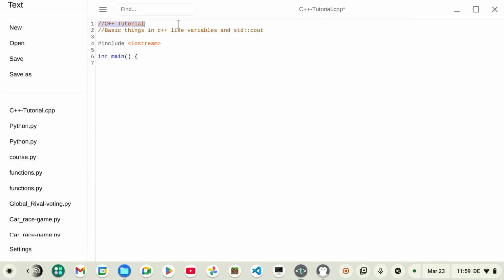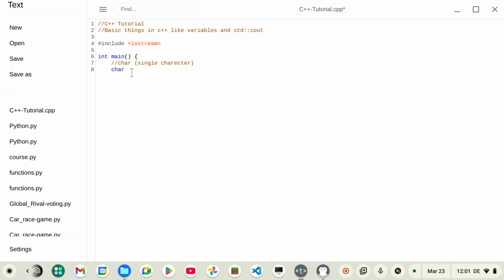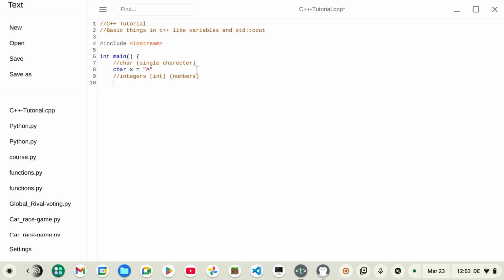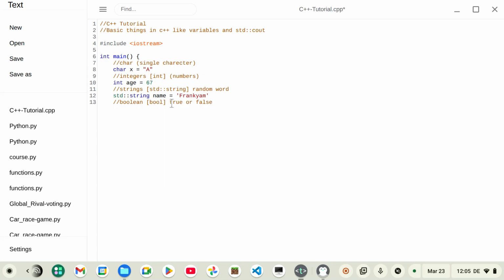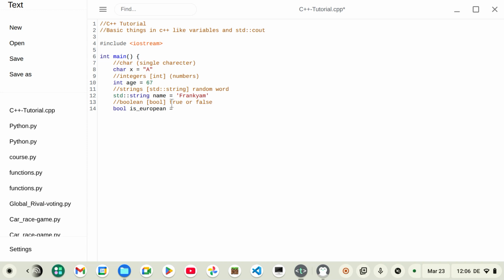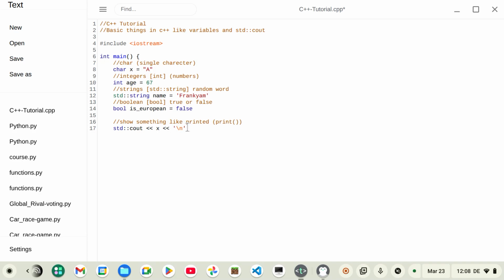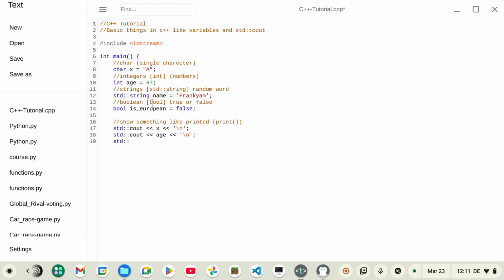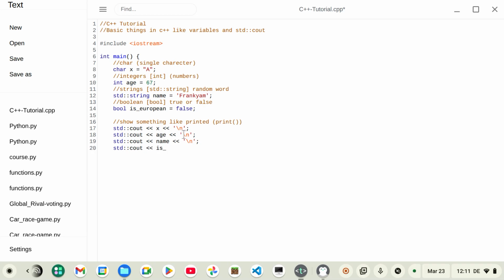C++ Basics | Programing fast language!